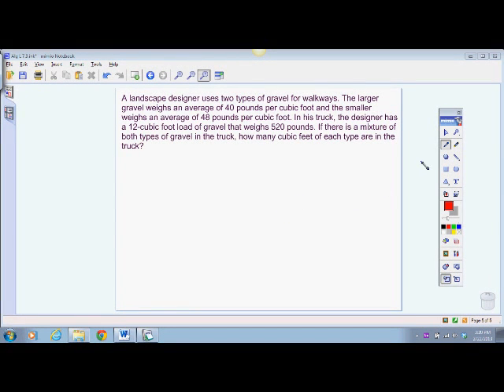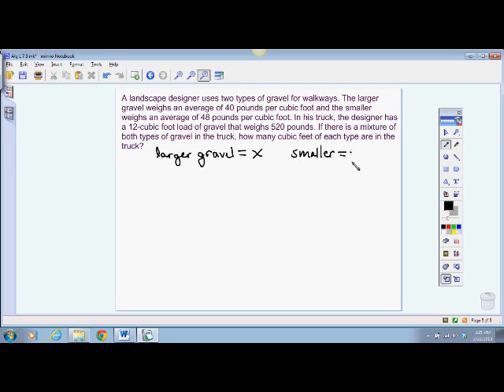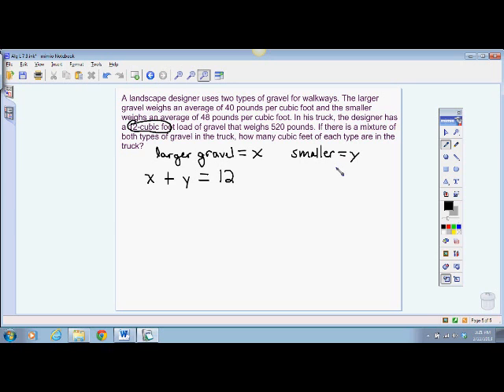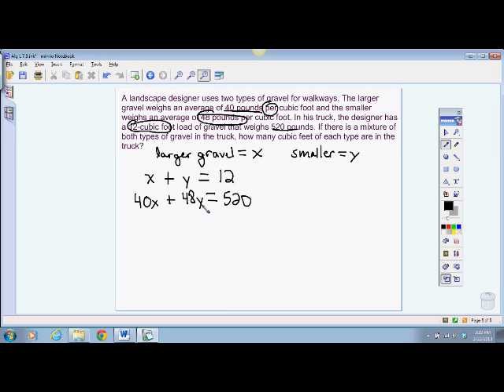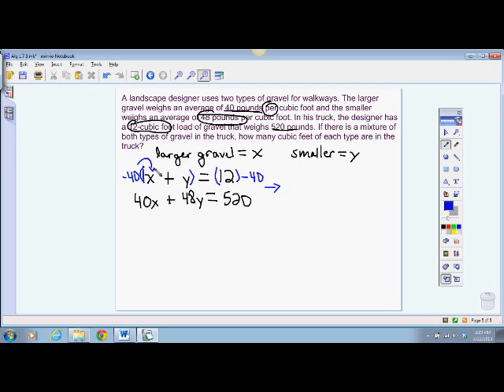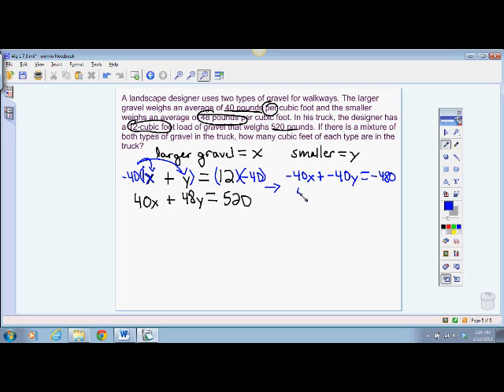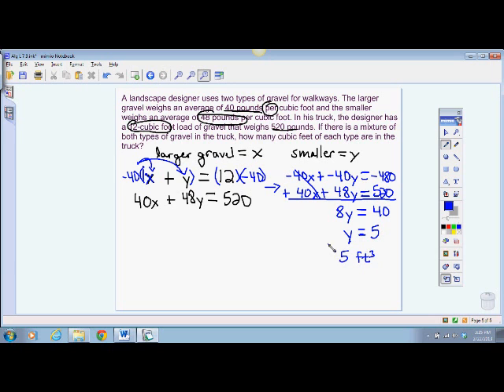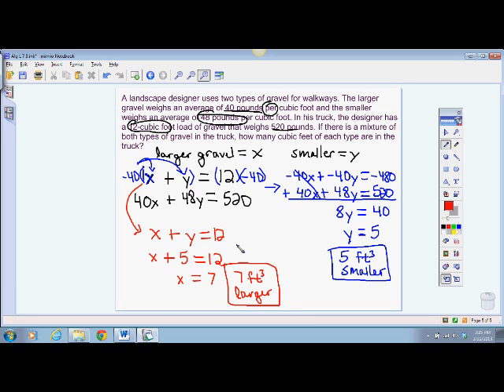Real Life Example of Solving Systems by Linear Combinations